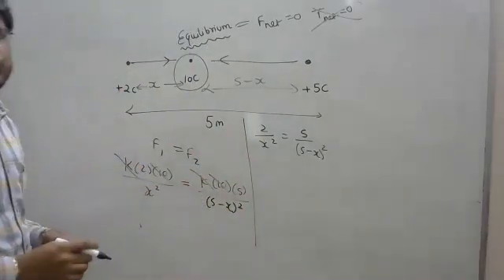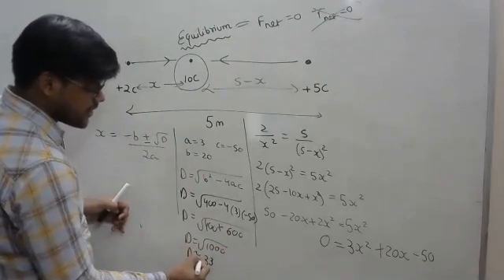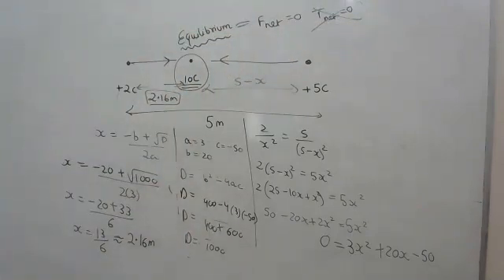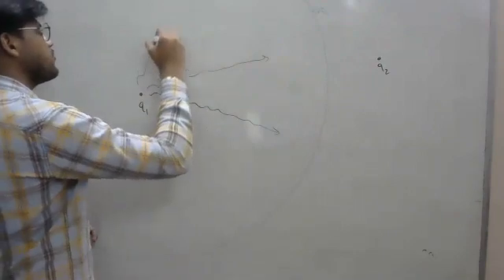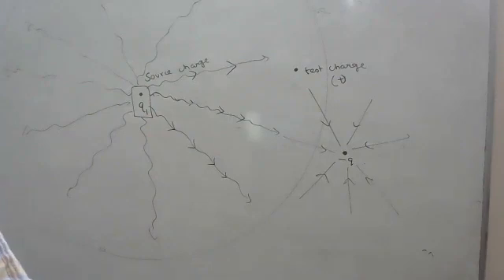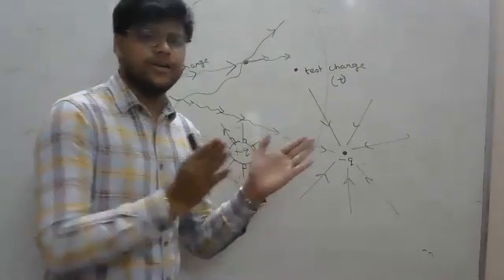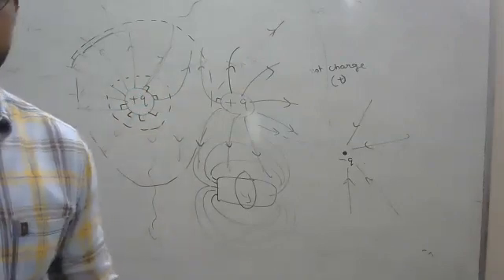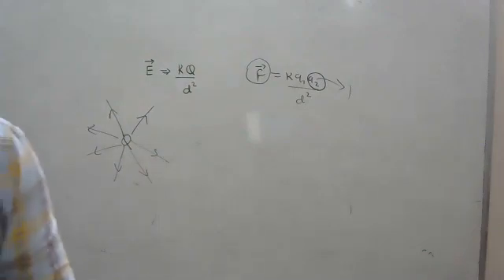12th Phy Chp 1 (Part 8) - DCHS